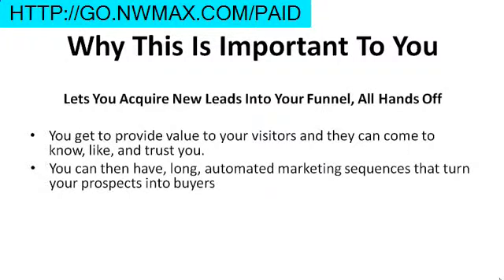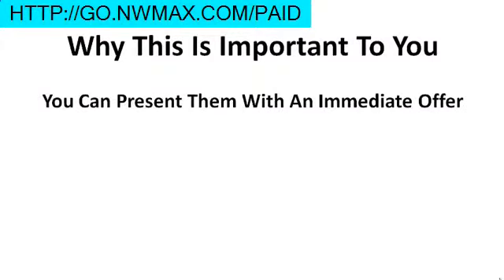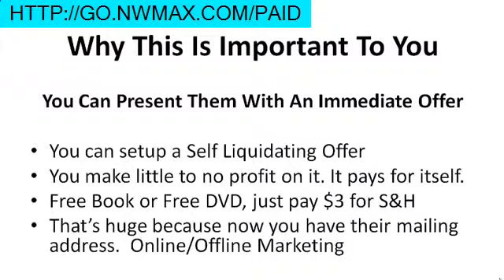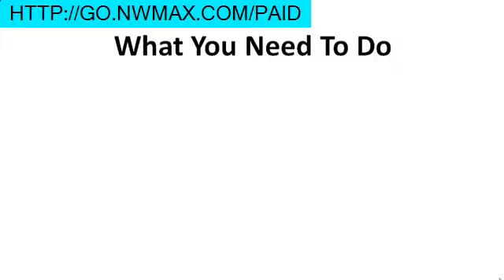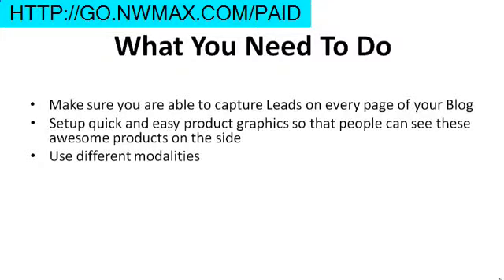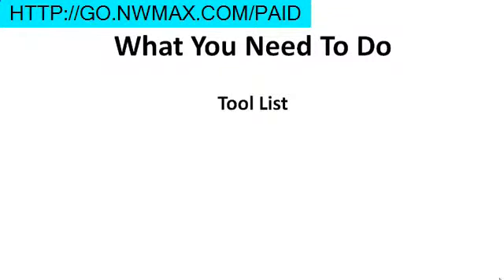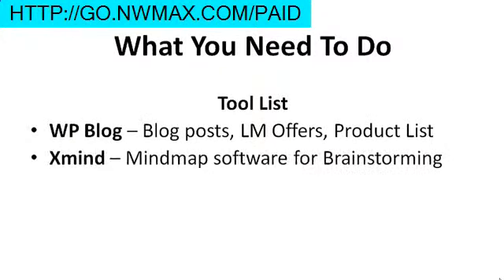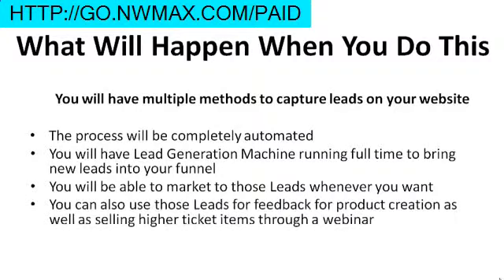lead generation + b2b lead generation funnel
b2b lead generation funnel - my clickfunnels agency lead generation funnel - template included! b2b sales funnel strategy - complete b2b funnel template for lead generation. marketing republic are a b2b lead generation agency based in the uk  who use a unique email and telemarketing process called cold calling 2.
we all know the importance of b2b lead generation when it comes to helping your sales team reach their sales quota. lead generation funnel hack.

 if you are a business owner  sales director or entrepreneur and you are looking to generate high quality leads for your business  then this video will give you a lead generation strategy to turn your business into a sales machine!. creating a multi-channel lead generation funnel.
how to make a lead generation funnel.

you’re marketing and sales work together in this lead generation and nurturing process to give you a lean-mean sales funnel machine. b2b lead generation and telemarketing company marketing republic, cold calling 2.
0 in a business to business lead generation strategy..

and these visitors to your website marketing funnel can be generated through variety of methods such as seo  content marketing  social media marketing  paid ads  and even cold outreach...

b2b sales funnel strategy - complete b2b funnel template for lead generation..